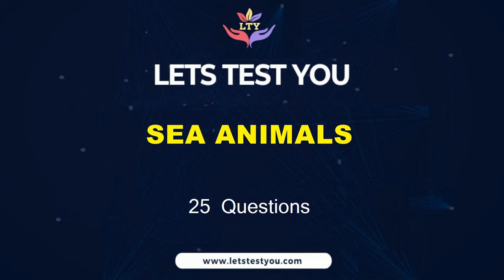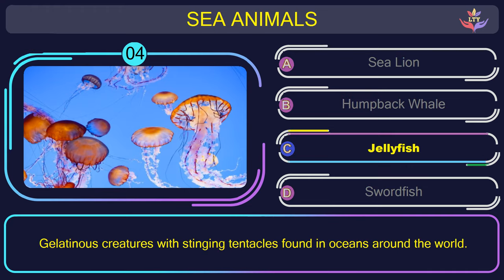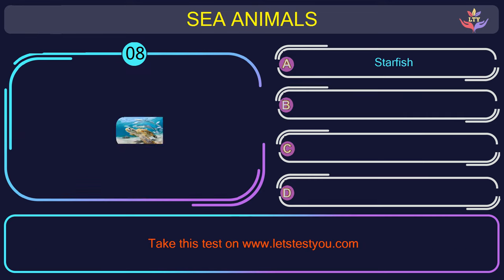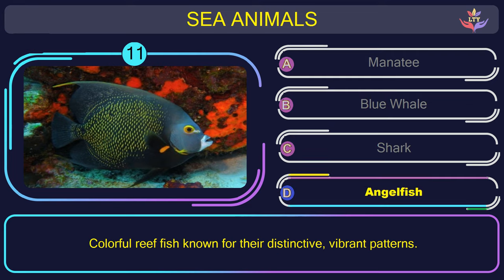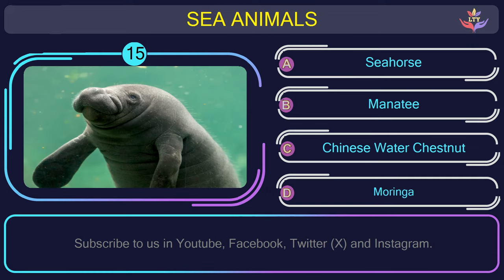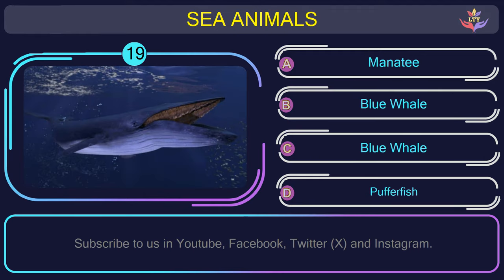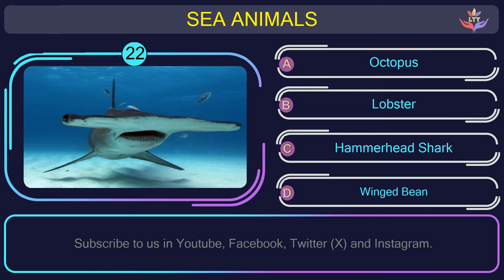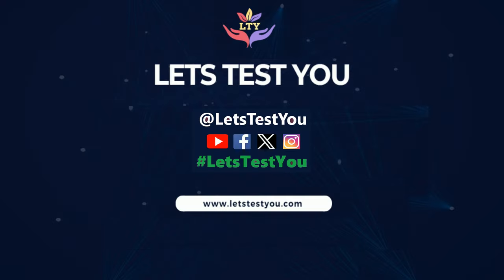Sea Animal Names Part 1 | 25 Questions Quiz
Dive into the depths of the ocean with the "Sea Animals Quiz"! Explore the wonders of marine life, from playful dolphins and majestic whales to mysterious sharks and vibrant clownfish. Test your knowledge of ocean inhabitants and discover the fascinating facts that make each sea creature unique.